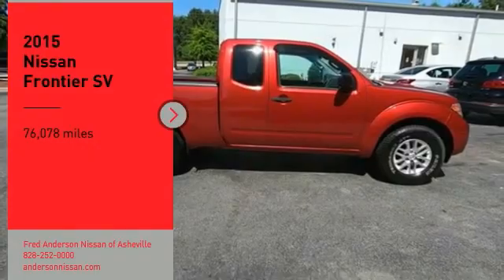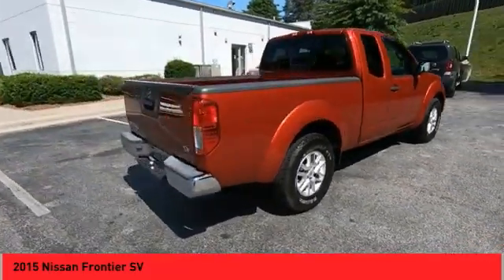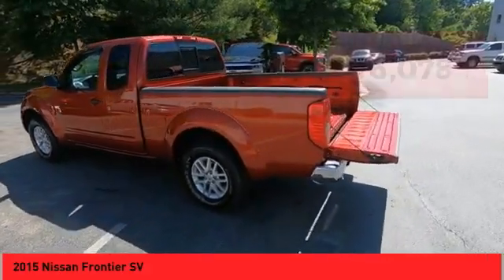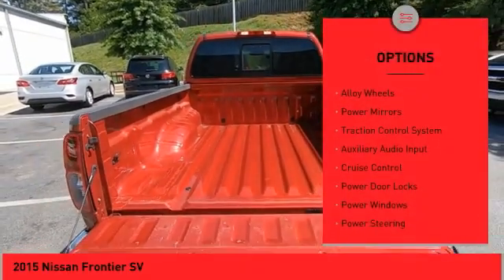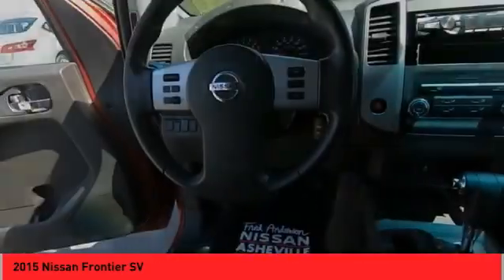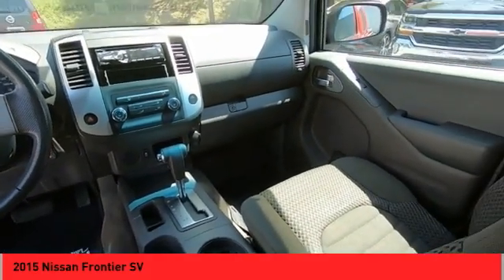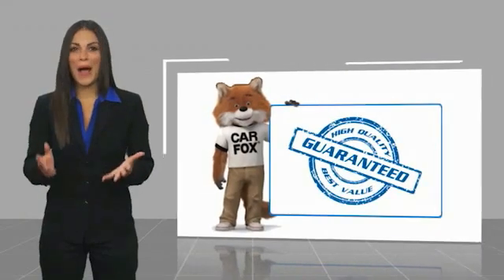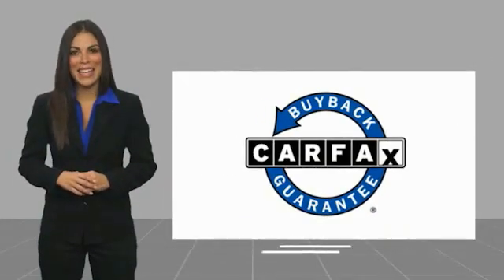2015 Nissan Frontier Asheville NC MN712203B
2015 Nissan Frontier SV

Recent Arrival! 2015 Nissan Frontier SV Lava Red **Available at Fred Anderson Nissan of Asheville. Call us today at **, * FREE OIL CHANGES!, LOCALLY OWNED AND SERVICED!, FULLY SERVICED!, TWO KEYS!, Bluetooth, Keyless Entry, Back Up Camera.RWD 5-Speed Automatic with Overdrive 4.0L V6 DOHC Odometer is 10000 miles below market average!Qualifying Non-Certified Used Nissans bought here and serviced at a FAMILY STORE receive our FULL ANDERSON FAMILY PLAN at NO COST to YOU! Our full family plan includes: 3-Day Vehicle Exchange*Lifetime Oil Changes*Lifetime Service Loaners (with $300+ Service)*Lifetime Car Washes(with Service)*MUCH MORE! (Value exceeds $1,000 in first years of ownership) Call us at , go or visit us at Fred Anderson Nissan of Asheville - 629 Brevard Rd Asheville, NC 28806 to learn more! Our # 1 goal is to help you find the vehicle you love at a price you can afford wrapped in a deal you don't want to walk away from. All prices exclude tax, tag, license, title, and registration for your state; NC inspection (up to $30 on used vehicles), dealer-installed tint ($299), and admin ($649) fees. All vehicle internet pricing is subject to change and requires standard financing through NMAC. From time to time in the transfer of data on the internet there are errors, the dealer is not responsible for errors in advertised price. See dealer for complete details.Welcome to Fred Anderson Nissan of Asheville - We're so happy you're here! Whether you stopped by because you are looking for a reliable, honest Nissan dealership in NC, or you're just browsing for your next dream car, we are ready and willing to do whatever we can to help make your experience a truly exceptional one. We typically stock over 300 new and 100 used vehicles DAILY and work with over several different banks to help ensure you get your best deal! (Production and transportation limitations beyond our control may cause inventory levels to vary). We are pr